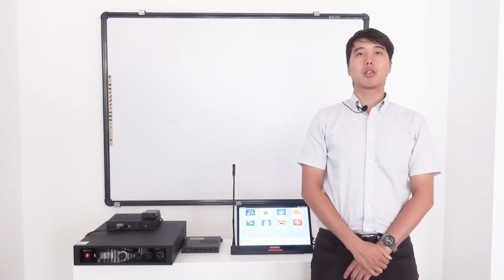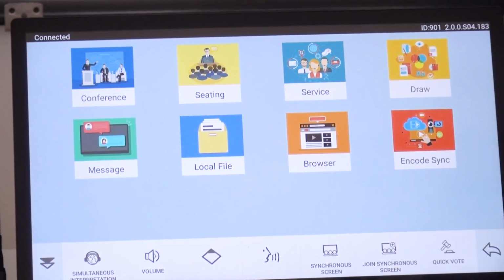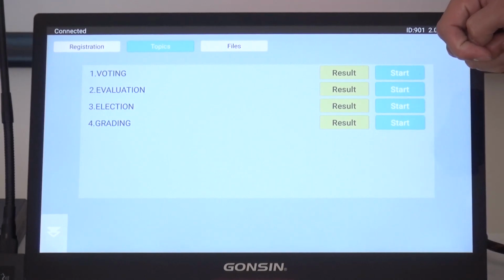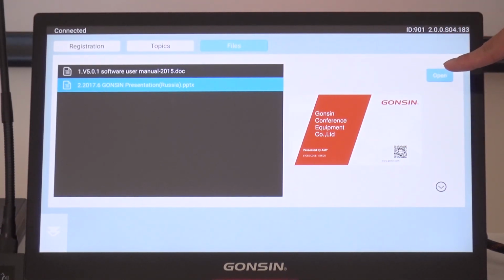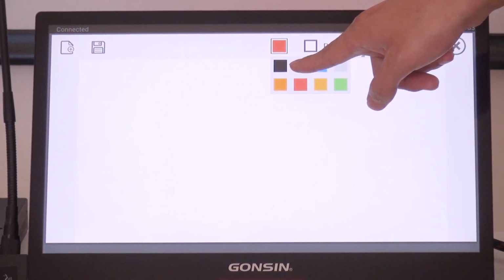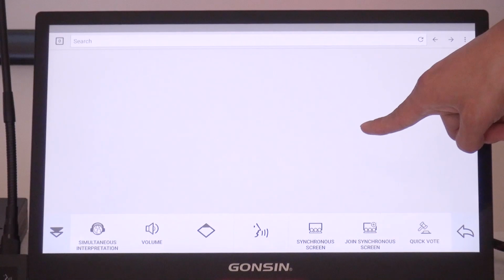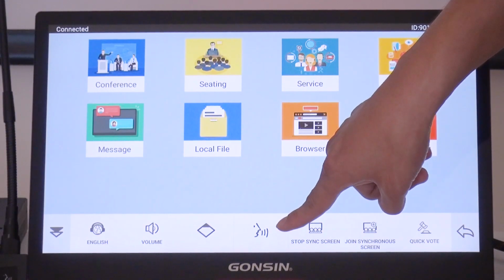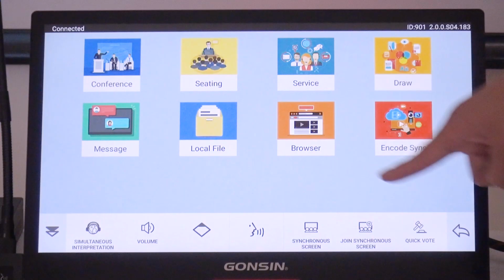GONSIN Desktop Paperless Conference System